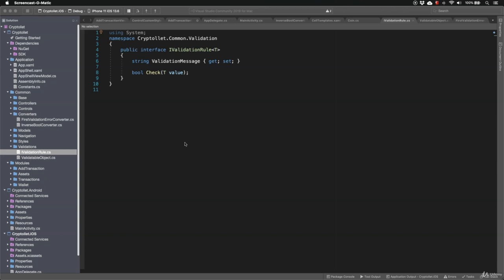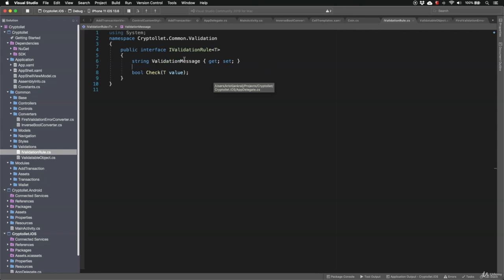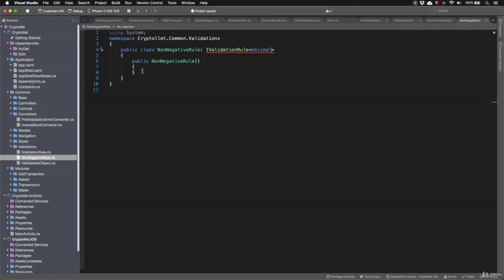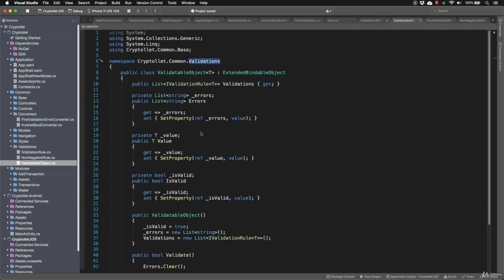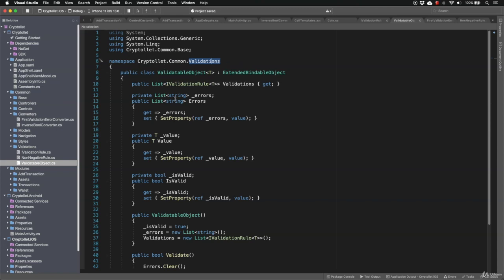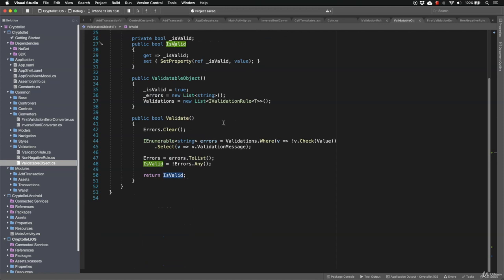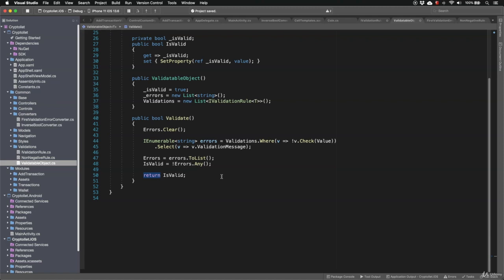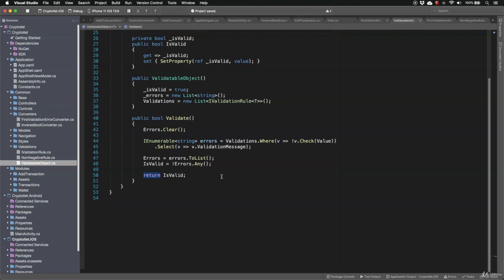028 Validation Rules